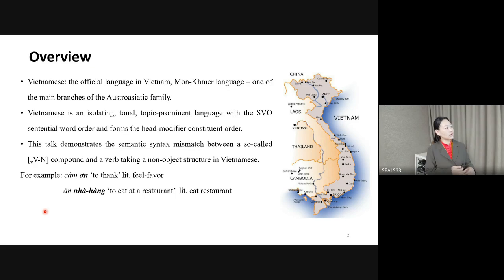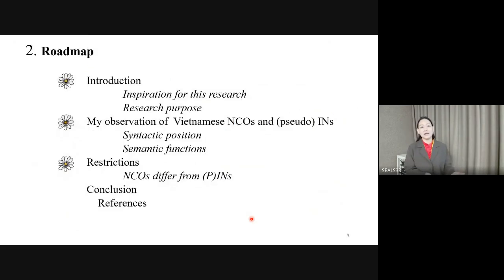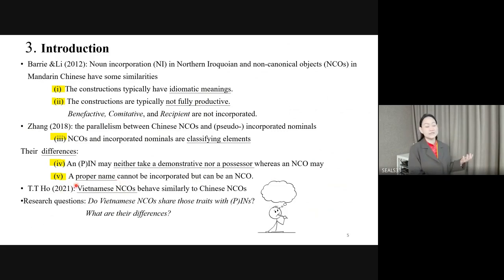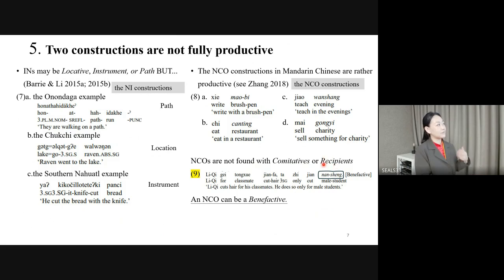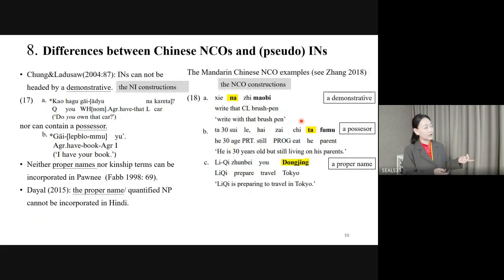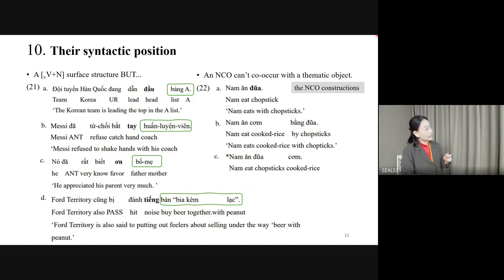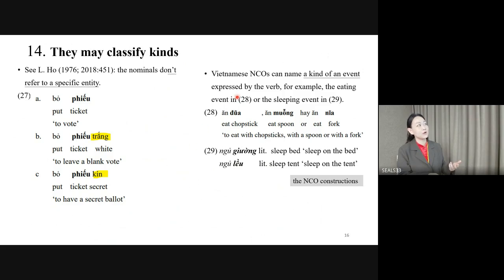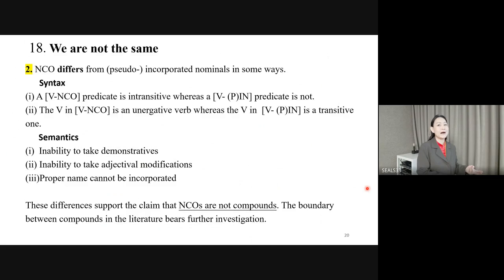[SEALS 33] Thu Trang HO “An Observation of Vietnamese Non‐canonical Objects and (Pseudo) ...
[SEALS 33] Thu Trang HO “An Observation of Vietnamese Non‐canonical Objects and (Pseudo) Incorporated Nominals”